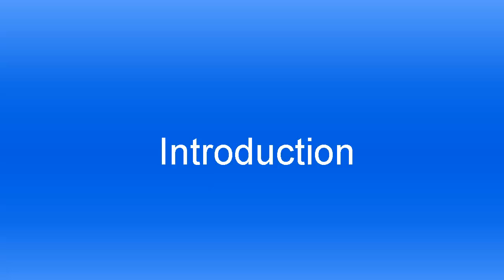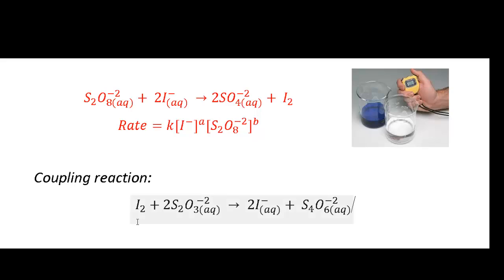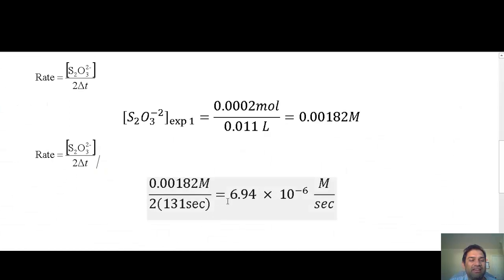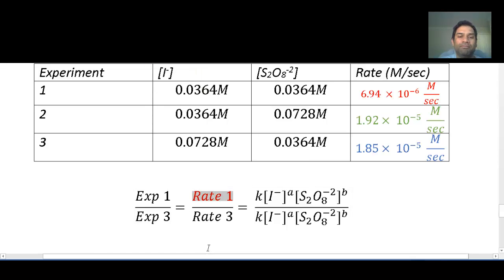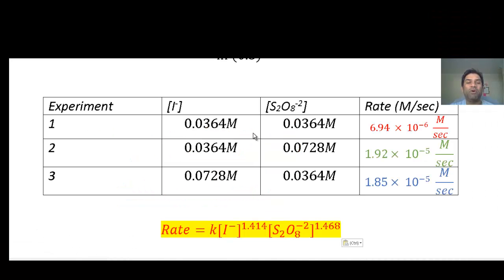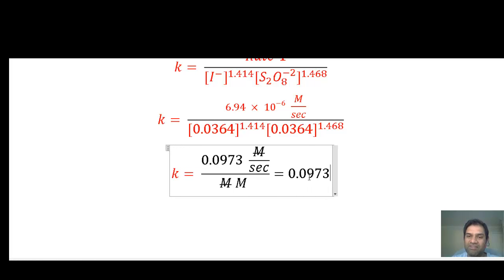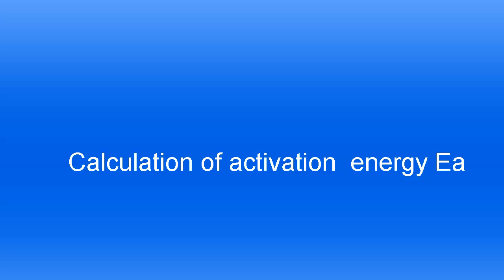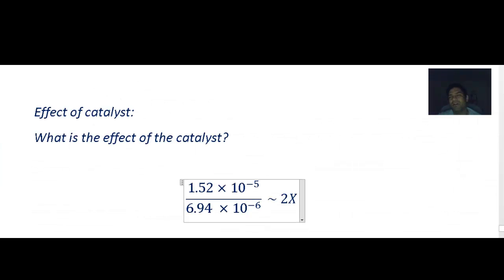How to do lab report [Exp 004] Rates of Reaction for Iodine Clock Reaction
Introduction 0:00
Post-lab question #1 and #2 4:48
Correct rate constant and rate equation: 10:00
Rate constant (k) at higher temperature:  19:35
Calculation of activation energy Ea: 21:37
Effect of catalyst: 24:33